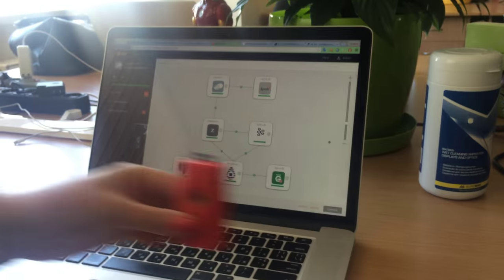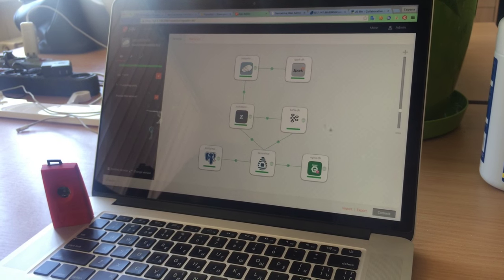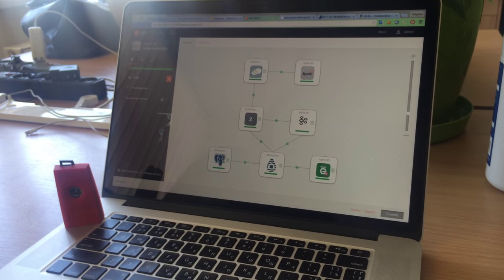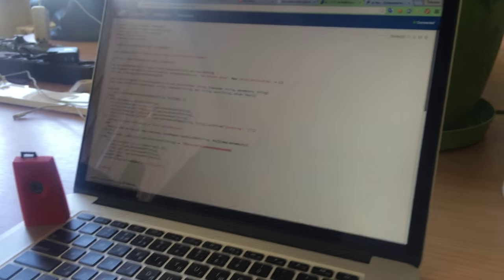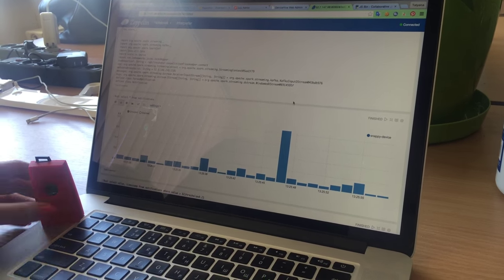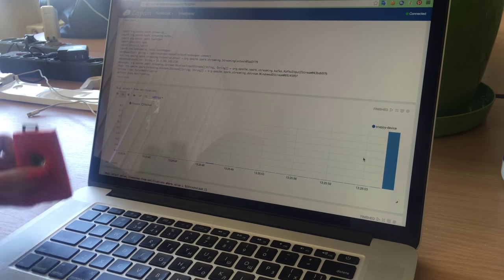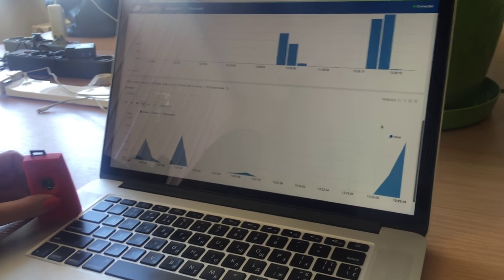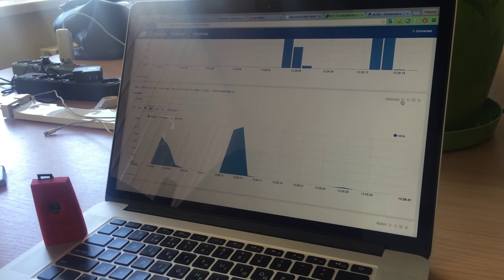Devicehive + BLE + Zeppelin Demo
Spark Streaming is reading notifications with SensorTag readings from Kafka using 2 seconds time window